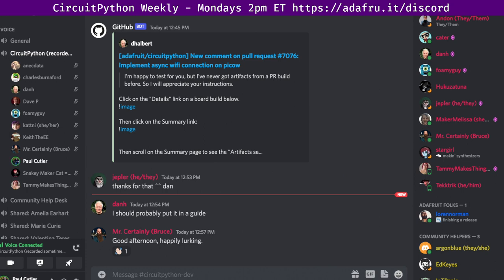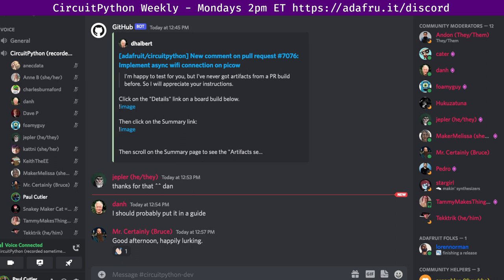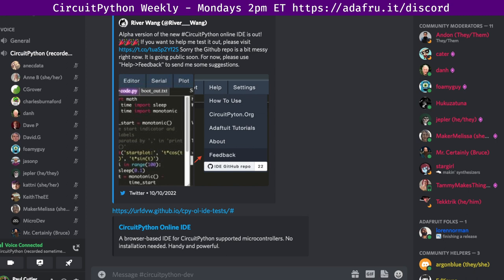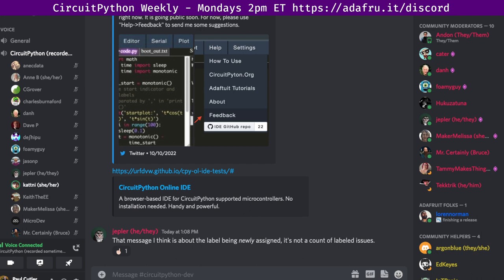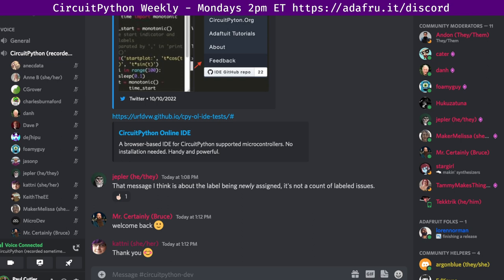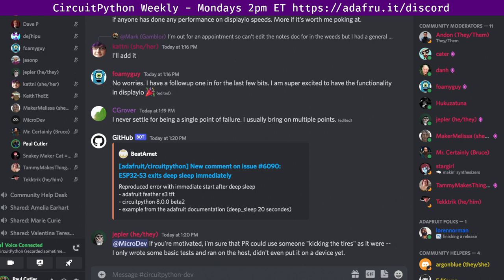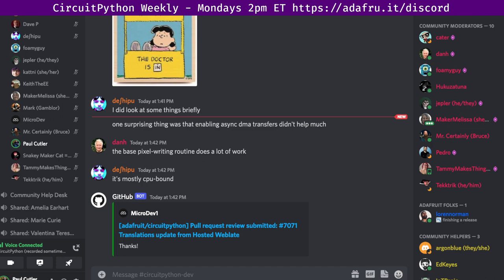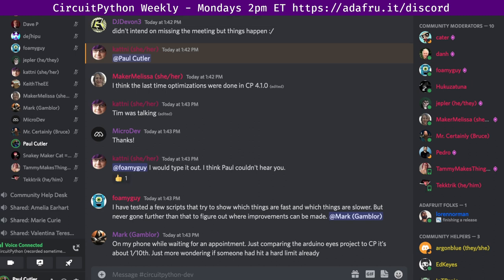CircuitPython Weekly Meeting for October 17, 2022